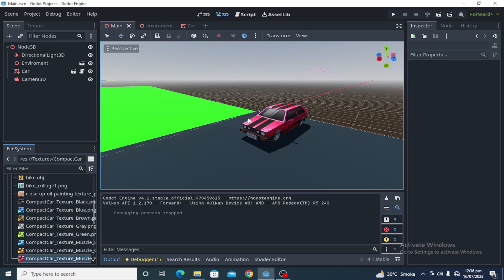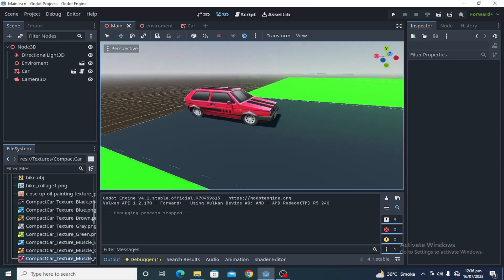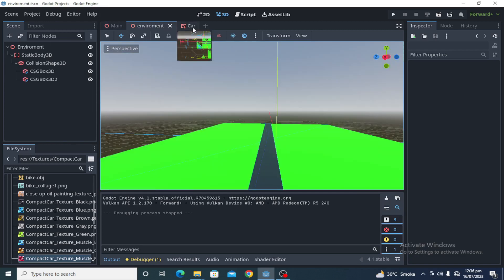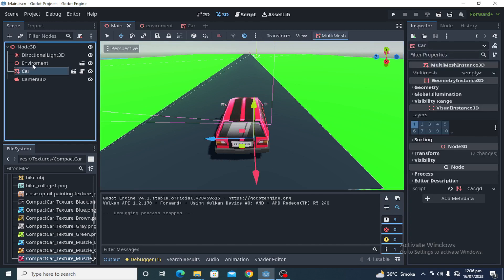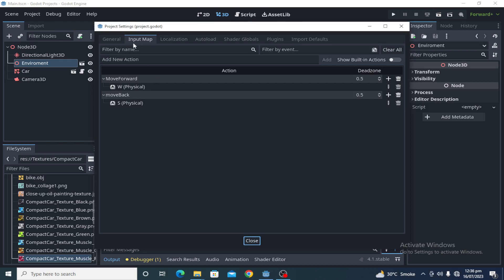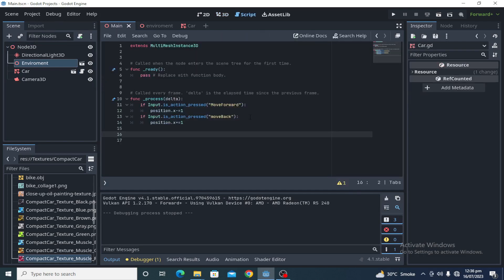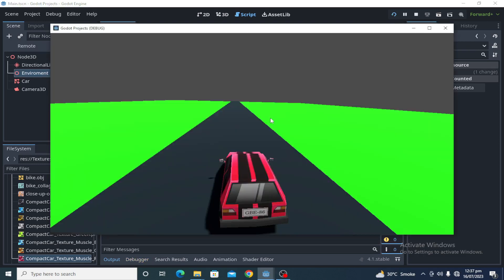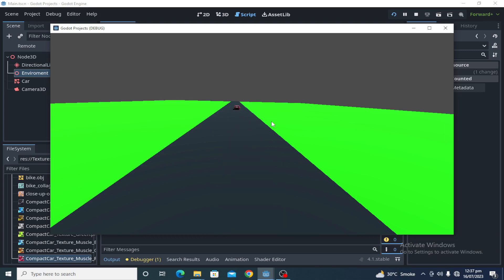How much easy Godot is for Unity Users. Godot 4 3D Car Game without using physics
This video show how much Godot is easy for Unity game developers.
Note: This is not how to create car games. Those games use physics. This is just a demo.

Godot 4.1 is used in this video. GDScript the default Godot Game Engine Scripting language is used.
System Specs:
Core i3 2120
8GB RAM
Radeon Graphics R5 240